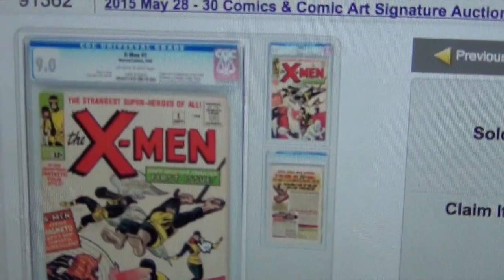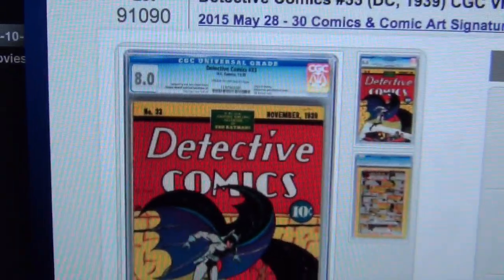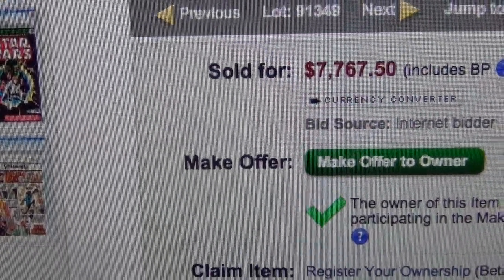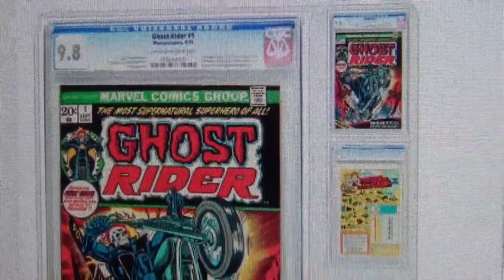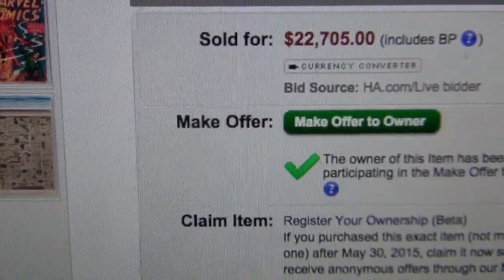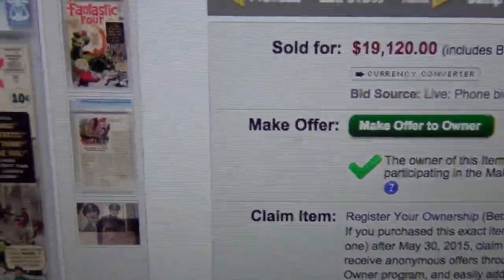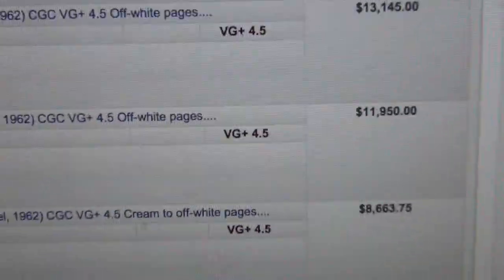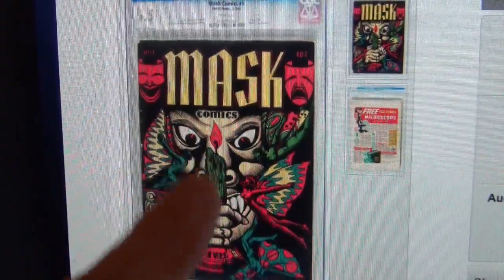Comic auction report - Heritage May 2015